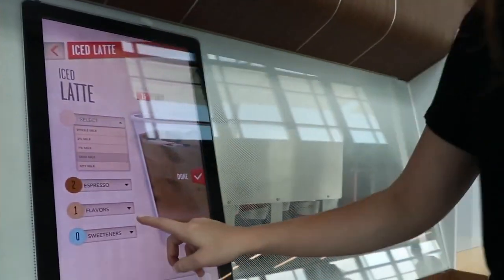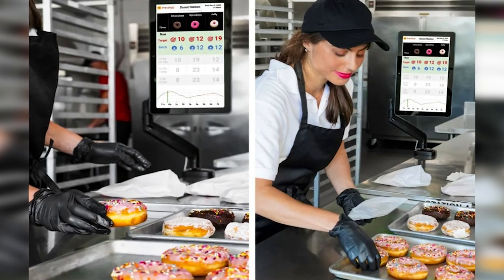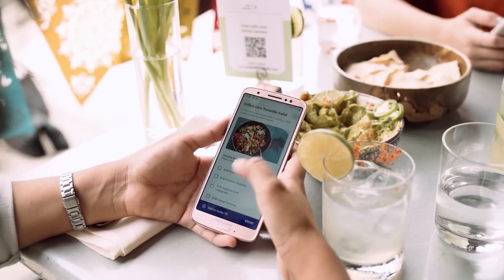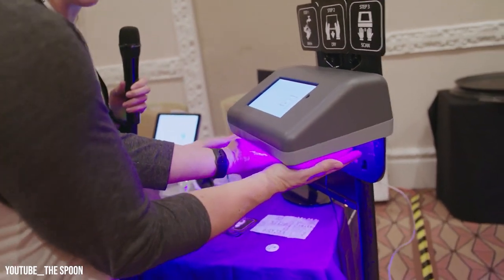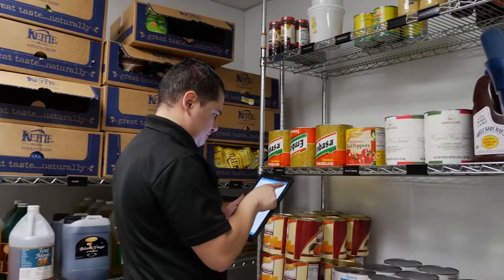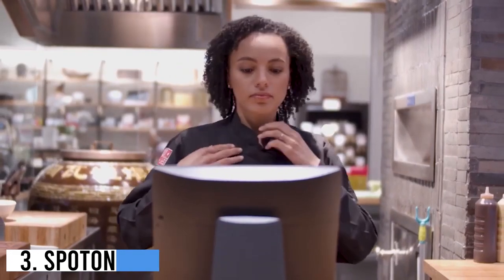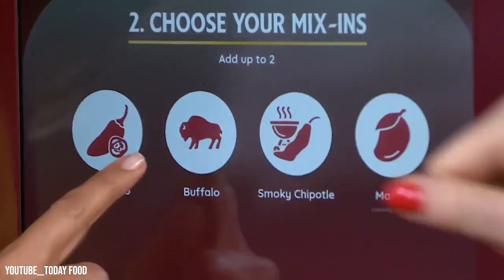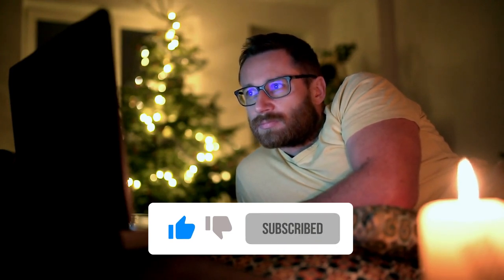Top 10 Tech Products You Need In 2023 - Technology Revolution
In this video, get ready to dive into the future of technology as we unveil 10 fascinating tech products that are set to make waves in 2023! From innovative kitchen devices to game-changing restaurant solutions, this lineup is packed with gadgets you won't want to miss. Join us as we explore the possibilities and discover how these products can transform your cooking experience, enhance hospitality, boost efficiency, and revolutionize the way you dine. From the Precisitase Prep Assistant to the Bullbot and Sandwich Bot, Toast Tables, Lineup.ai, PathSpot's Safety Suite, R365 Intelligence, Winnow Vision, SpotOn Restaurant, Heinz Remix, and Pfizer's Clover Kitchen Display System – this is your chance to stay ahead of the curve and witness the future of technology unfold.

Timestamps:
0:00 - Intro
0:22 - 10. Precitaste Prep Assitant
0:51 - 09. Bowl Bot And Sandwich Bot
1:08 - 08. Toast Tables
1:48 - 07. Lineup.AI
2:14 - 06. Pathspot Safety suite
2:51 - 05. R365 Intelligence
3:23 - 04. Winnow
3:54 - 03. Spoton Restaurant
4:25 - 02. Heinz Remix
4:56 - 01. Clover Kitchen Display System
5:29 - Conclusion